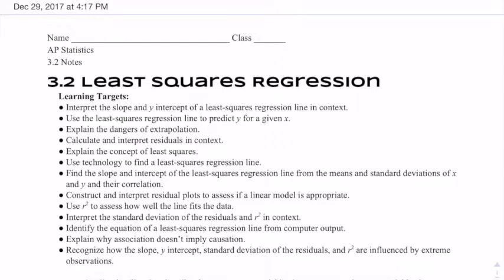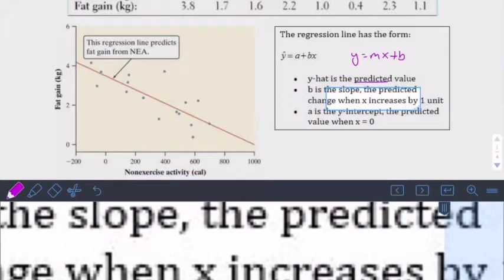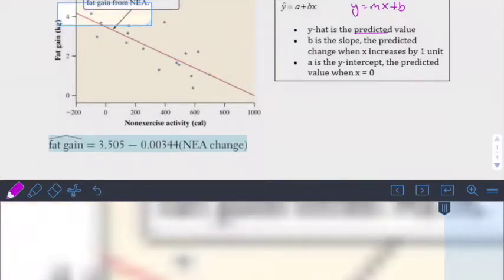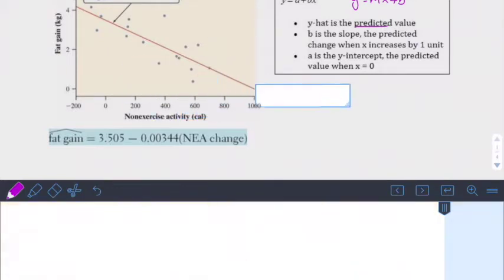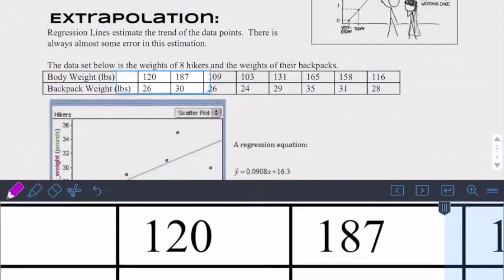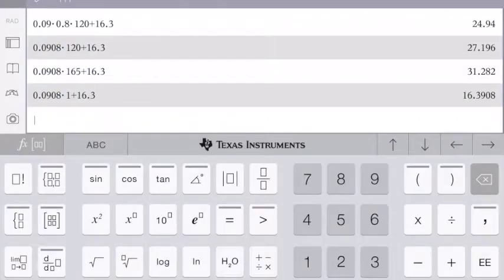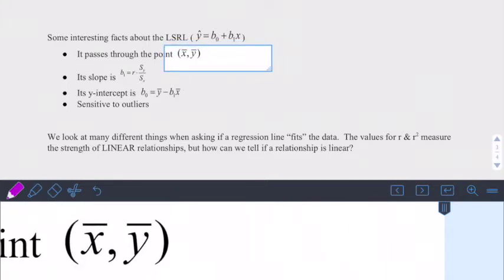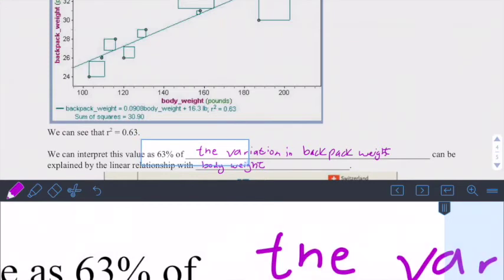AP Stat 3 2